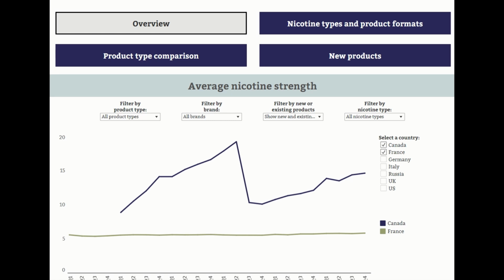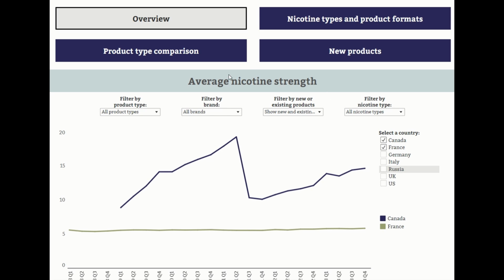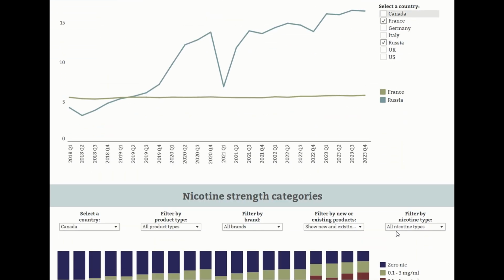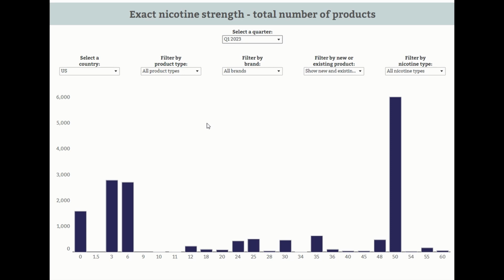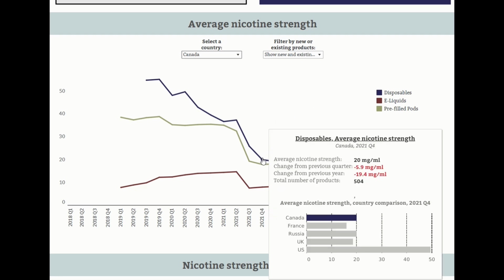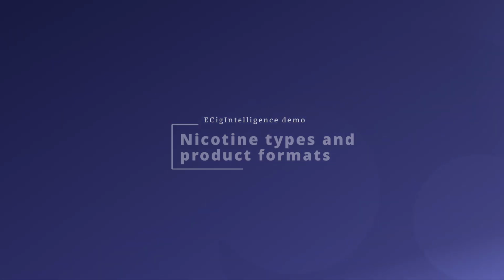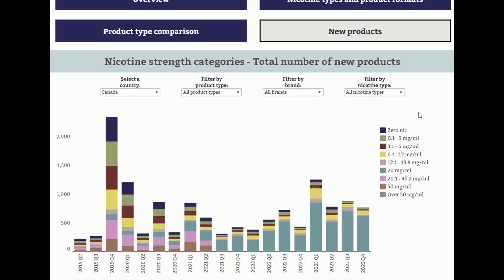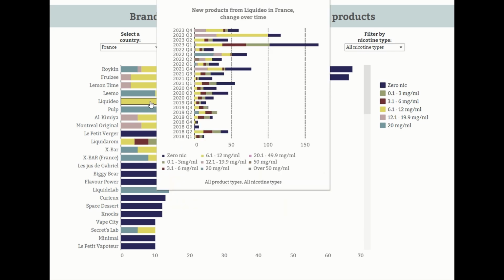ECigIntelligence Nicotine Tracker Demo (full version)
The ECigIntelligence nicotine tracker allows for cross-country comparison and provides insights and metrics. The tracker covers seven markets: Canada, France, Italy, Germany, Russia, the United Kingdom and the United States.